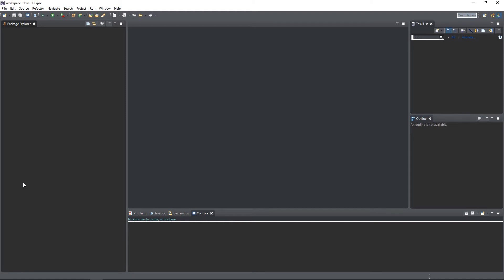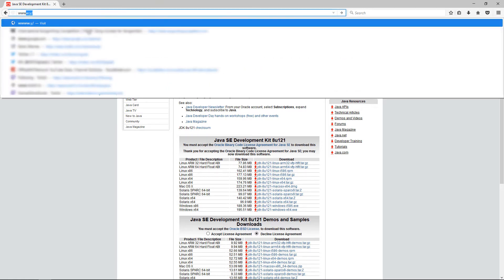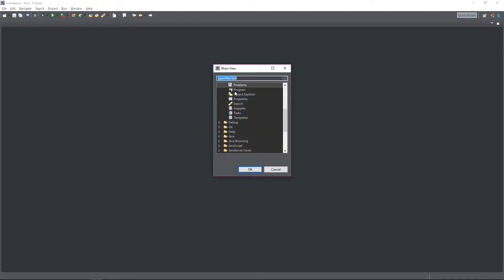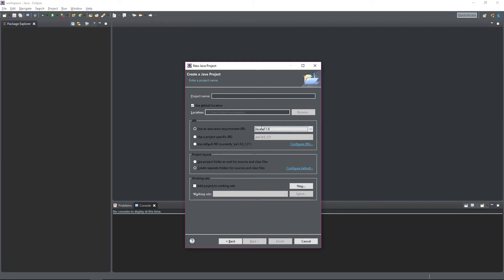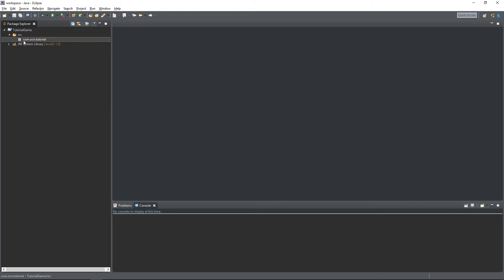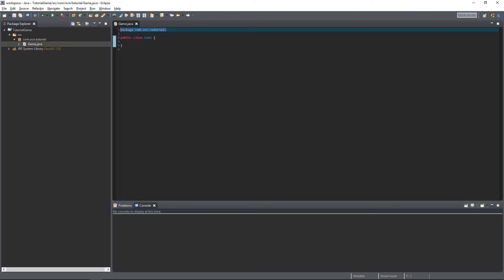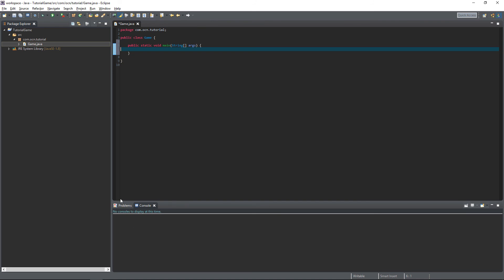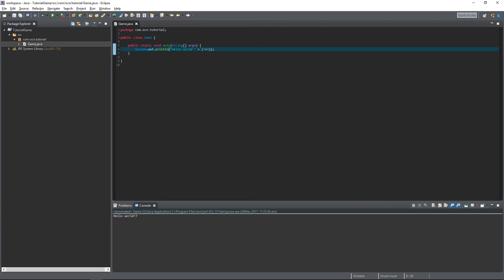Java Game Programming Tutorial | Episode #1 | Intro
Welcome to the first episode of a new java game programming tutorial series! This series is for beginners, but you can follow along if you have some experience as well. In this episode, we set up the necessary software required to follow along this series, and we write our first lines of code!